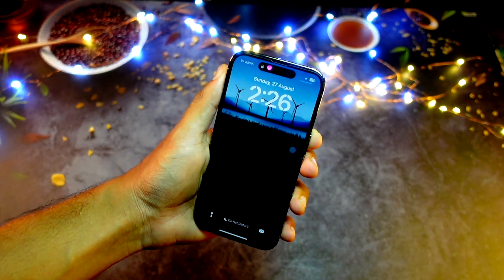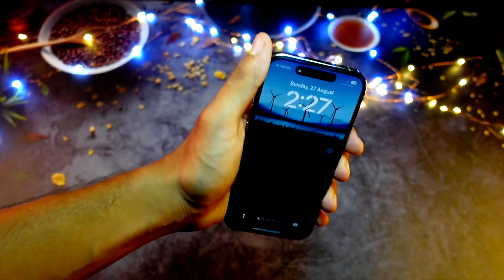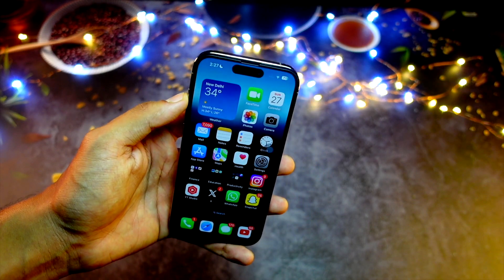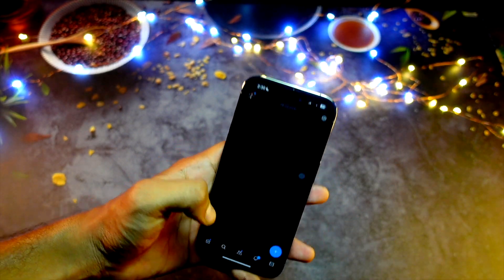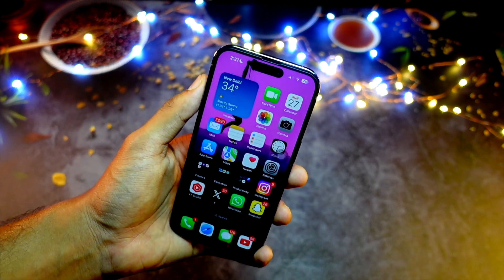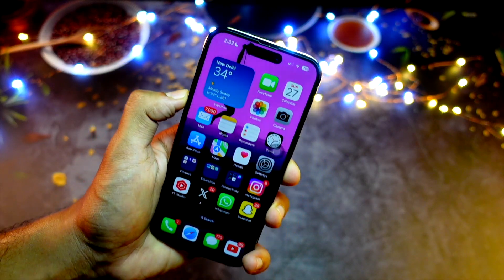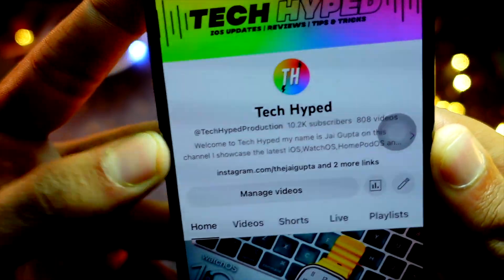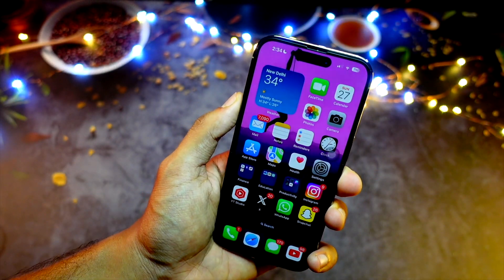iOS 17 Beta 8 Release - MORE RELIABLE!🔥| New Features & Changes | PREVIEW